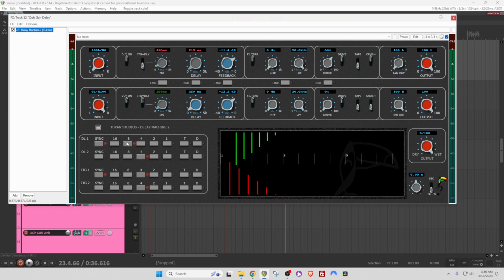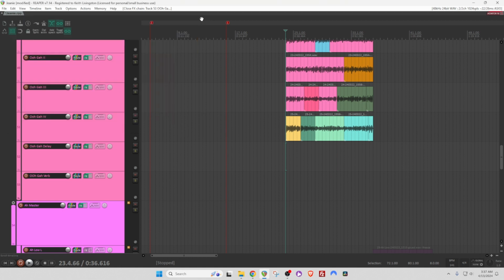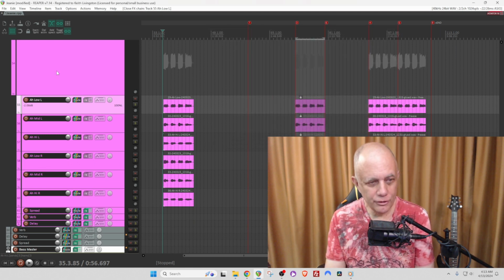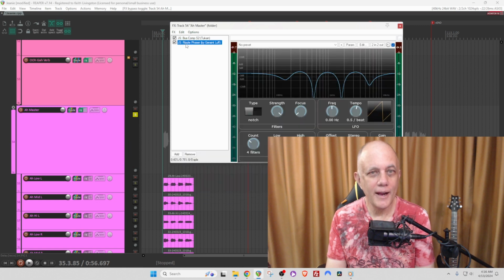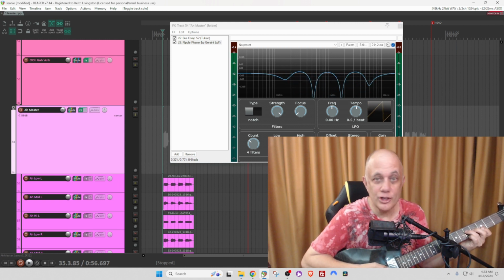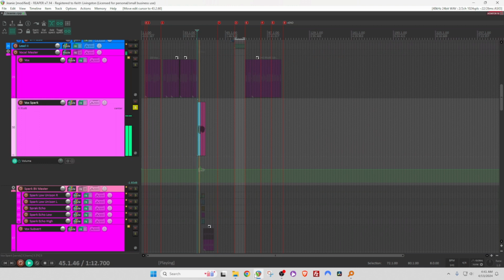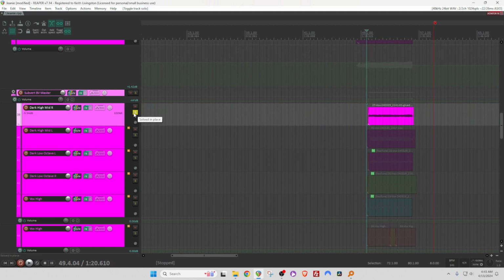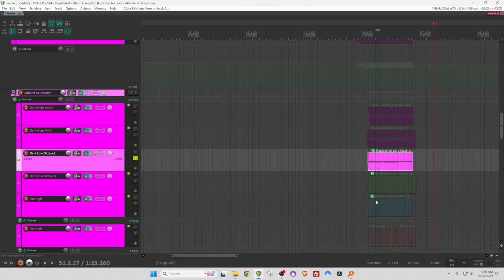Background Vocals: Arrangement, production, and mixing.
How do producers use background vocals to move a song arrangement forward? How are background vocals mixed, what effects might you use, and what exactly are you trying to accomplish with background vocals?

Each song is different, but here's the answer for one song . . .

Mics

Shure SM57

Shure SM7b

Aston Spirit